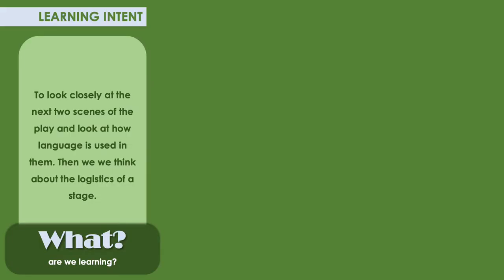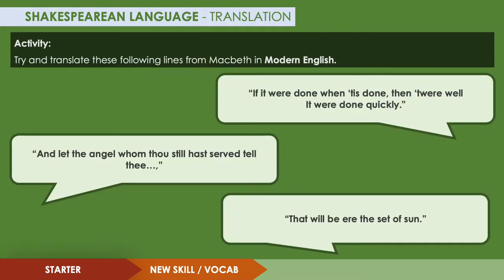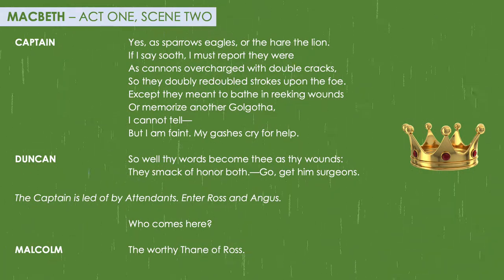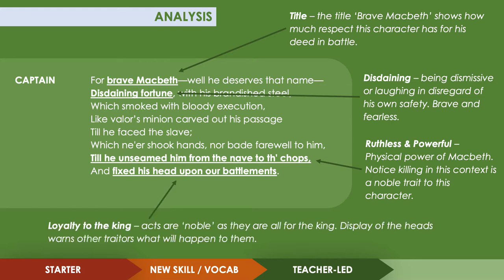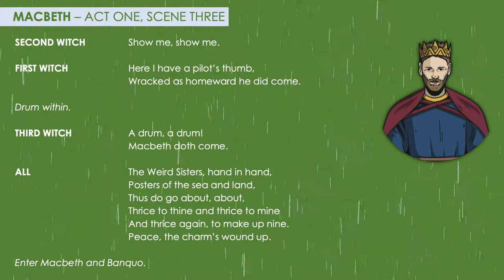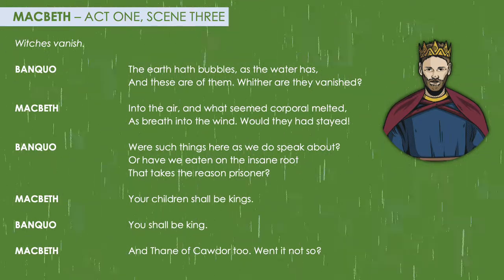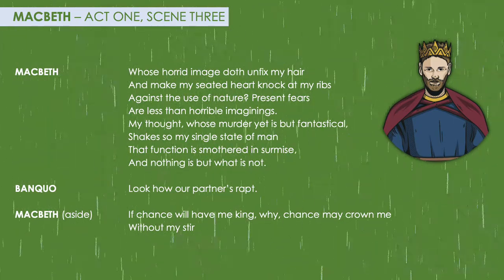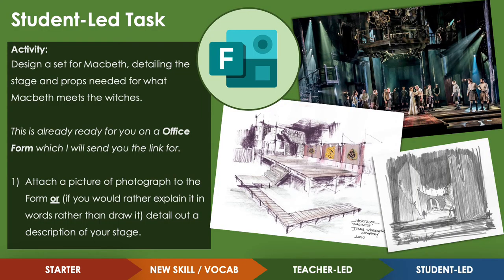Lesson 7 - Act 1, Scene 2 & 3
In this lesson we will look at Act 1, Scene 2 & 3 and briefly look at Shakespearean language.